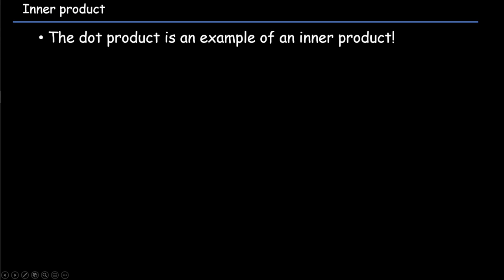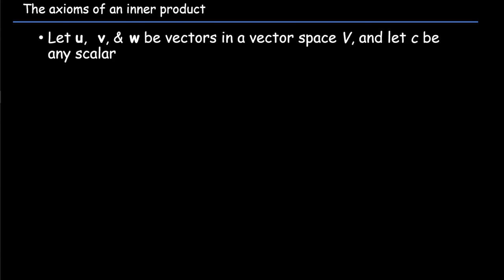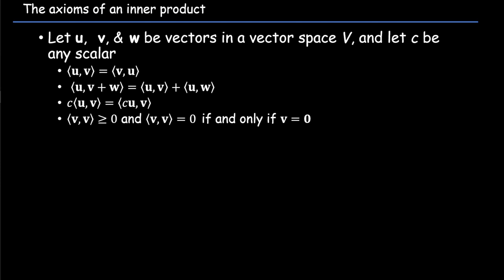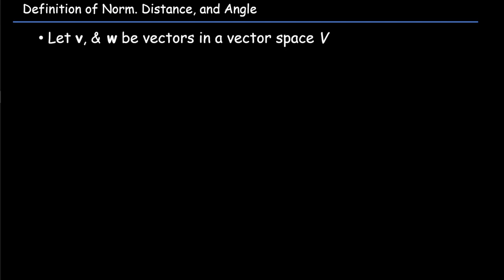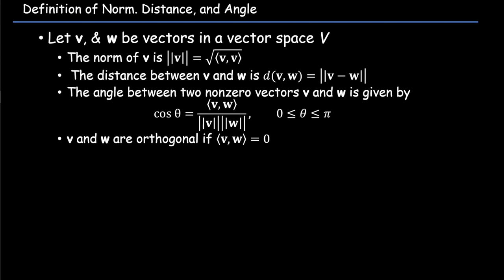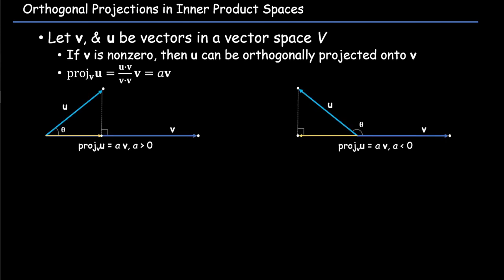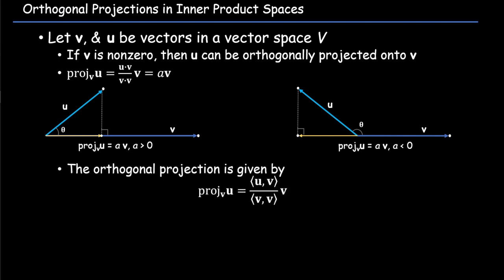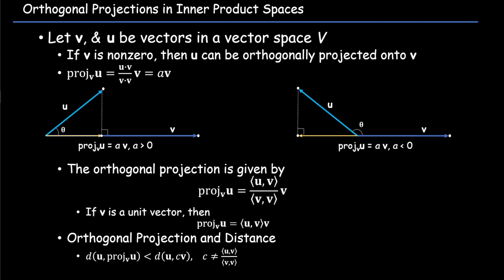10 Inner Product Spaces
After a review on dot product and lengths, we will be expanding the concept of the dot product to what is known as the inner product and the inner product space.